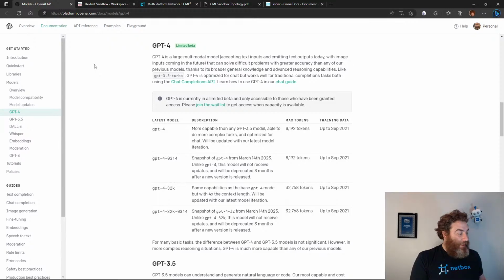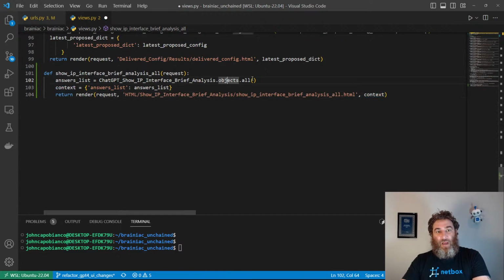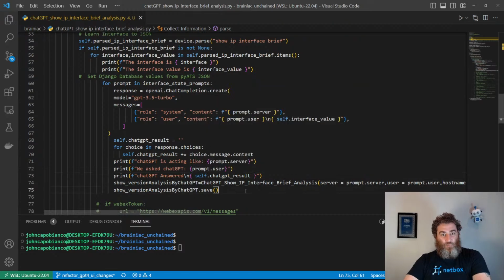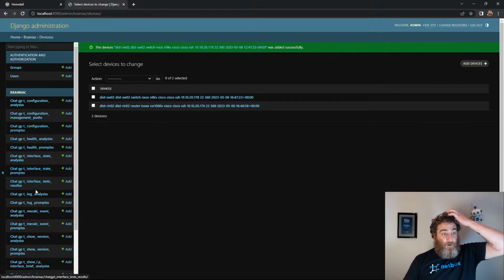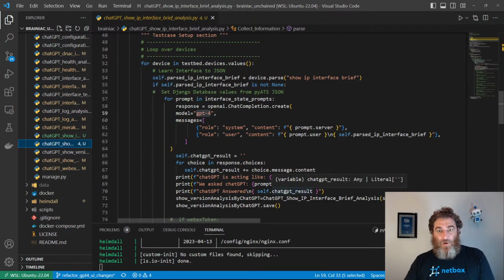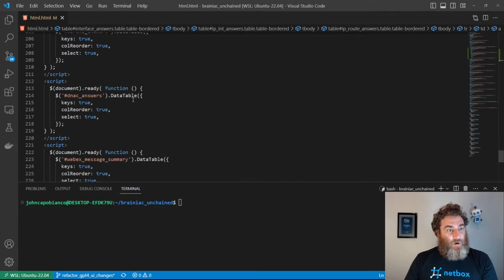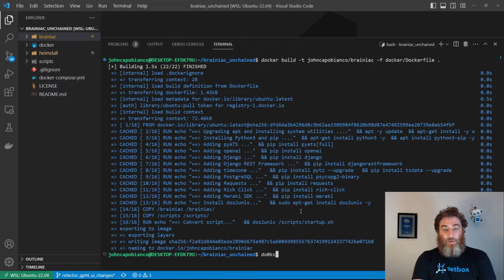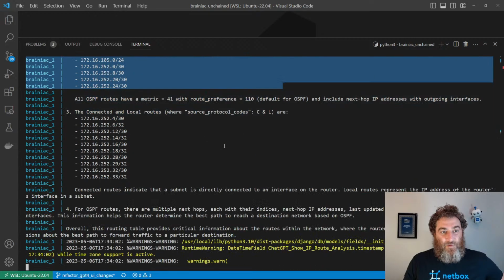Live Network automation with chatGPT4 development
Come join the stream! You will see Django, PostgreSQL, pyATS Python, and chatGPT prompt engineering live and in action! Bring your own questions for chatGPT and let's make this an interactive stream